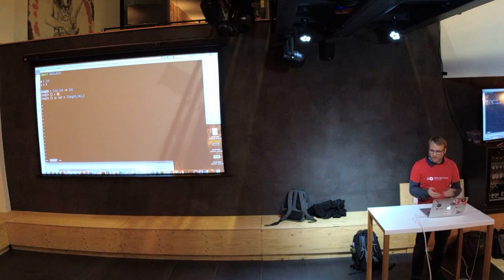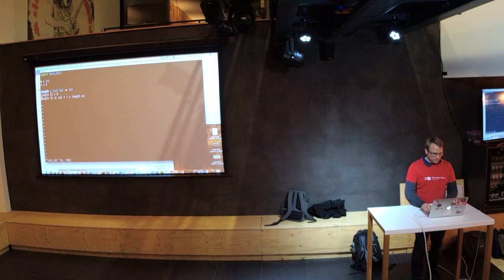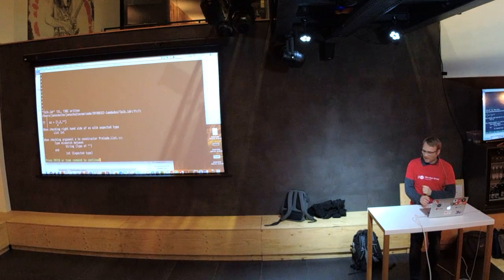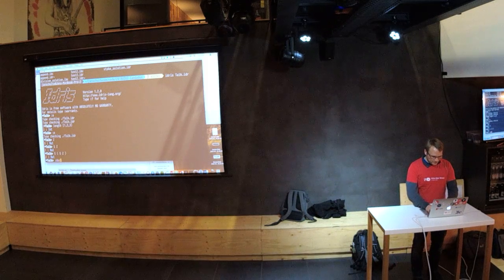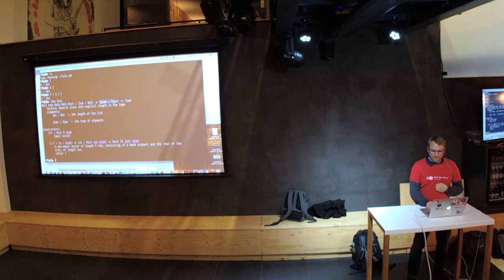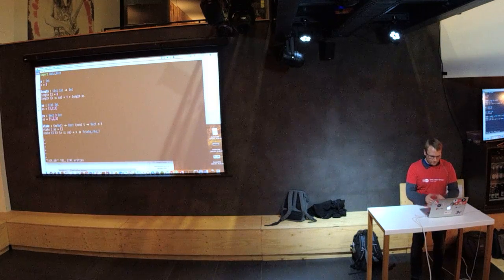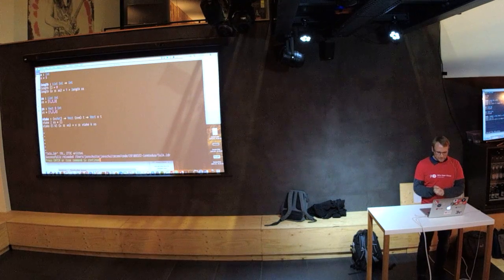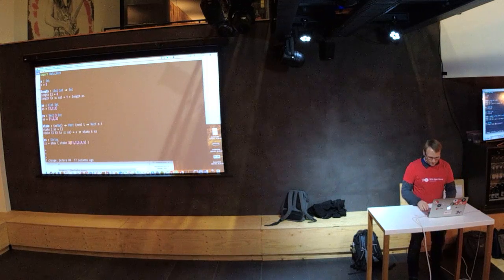Black magic type witchcraft - Lambda Düsseldorf #1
Speaker: Jan Schulte @janschultecom

Introduction to Idris.

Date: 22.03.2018